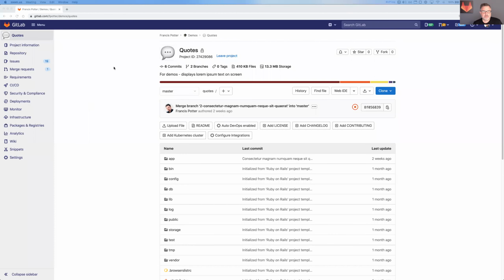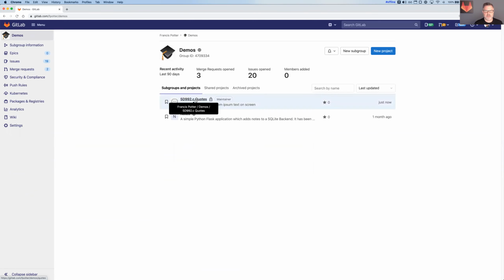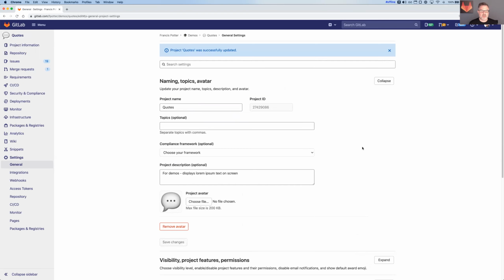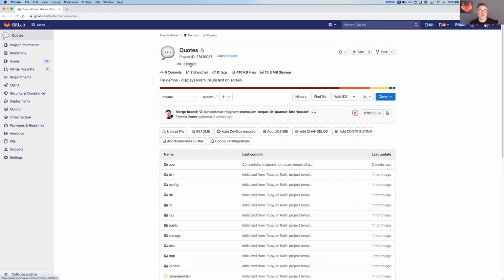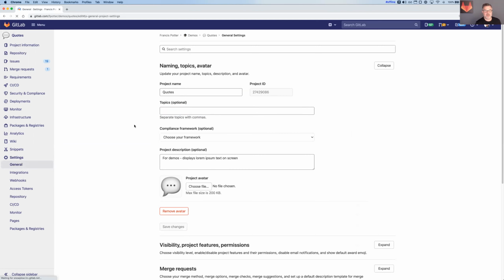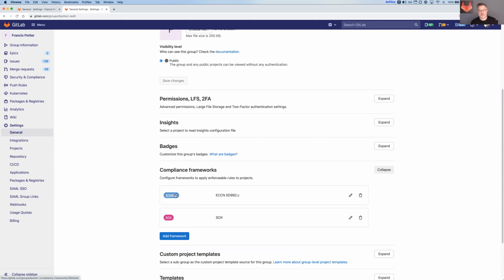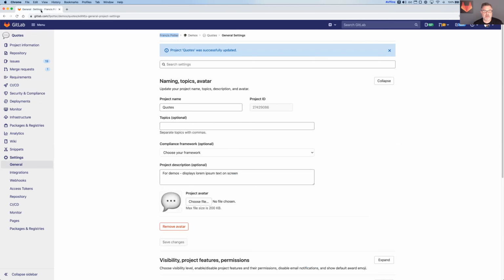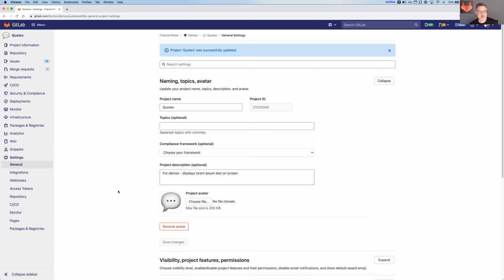3 ways to add project-level metadata (such as an ECCN code) in GitLab